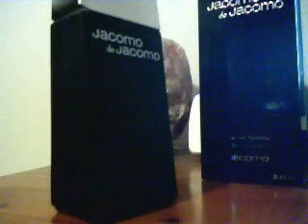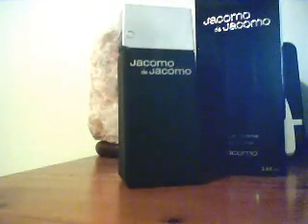Jacomo de Jacomo edt english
Or some kind of english :D,sorry for the awkward commentary,bit stressed this week;anyway,here i present to you one of the greatest surprise in the world of fragrance for me,a dark mysterious scent,Jacomo de Jacomo!Enjoy and get it!